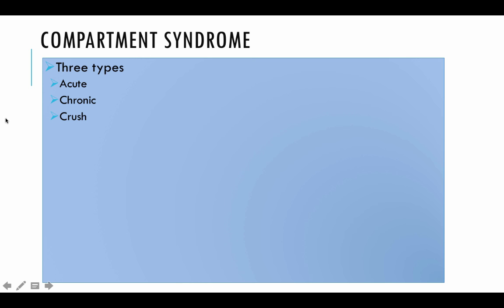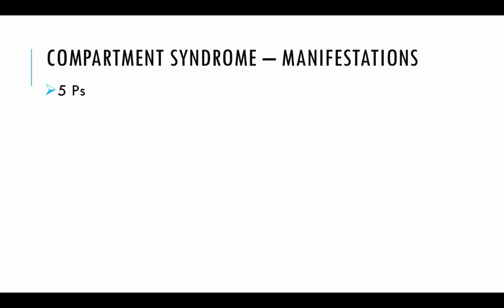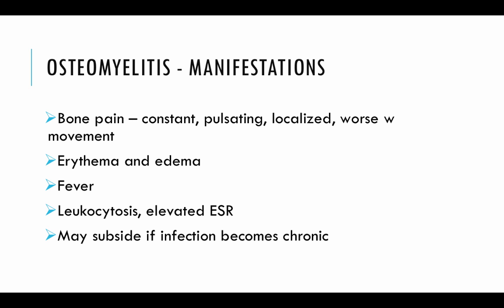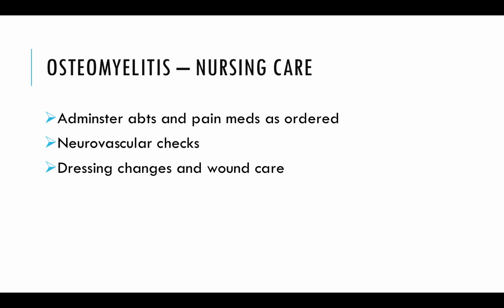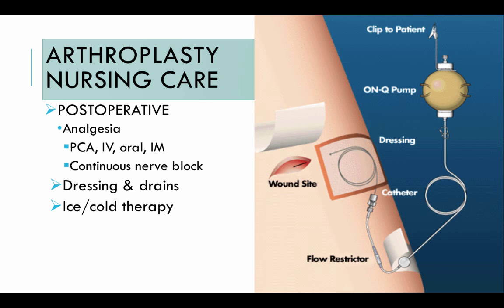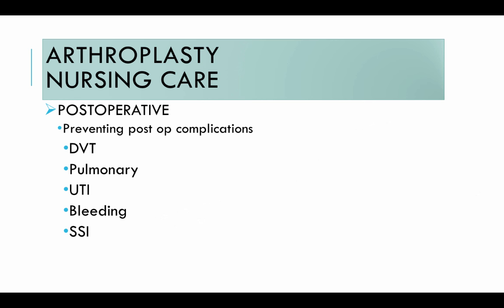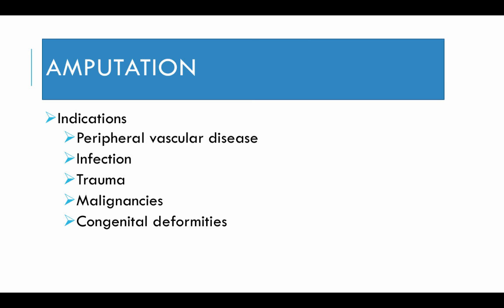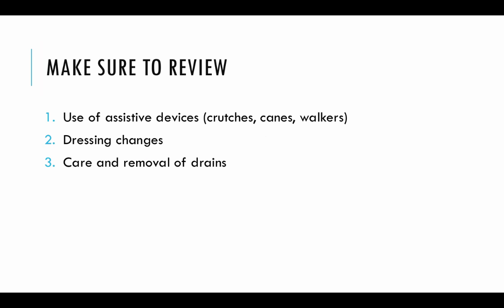MSS Complications through Amputation